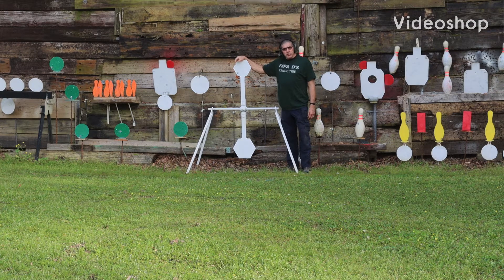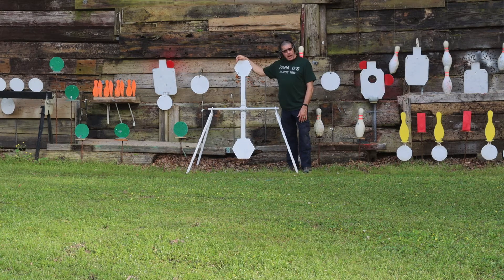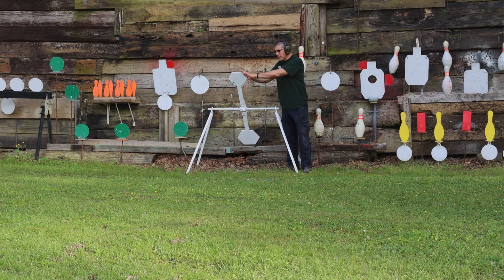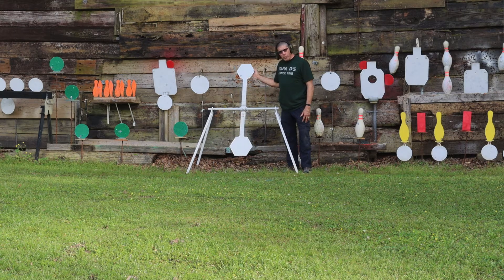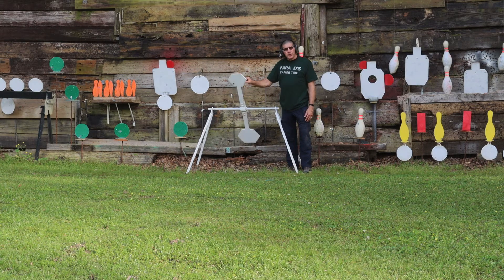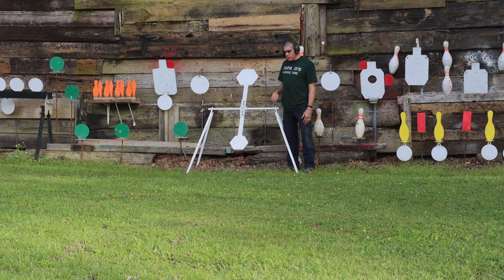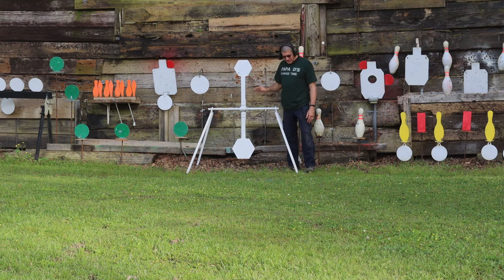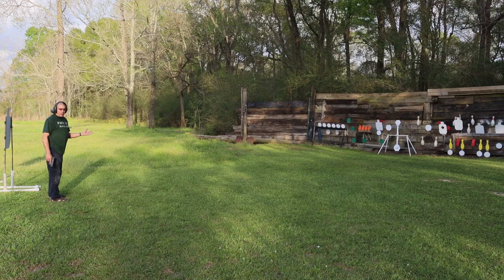S&W Shield 45ACP on the MGM Spinner, Backyard range fun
The Shield sub compact in 45ACP, 15 yards out working the MGM Spinner.  8” plate on top and 10” plate on bottom.